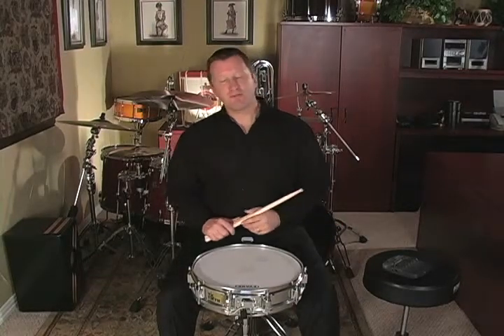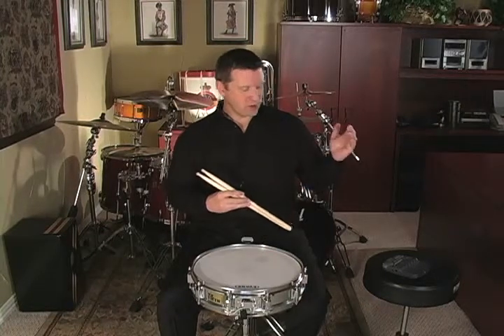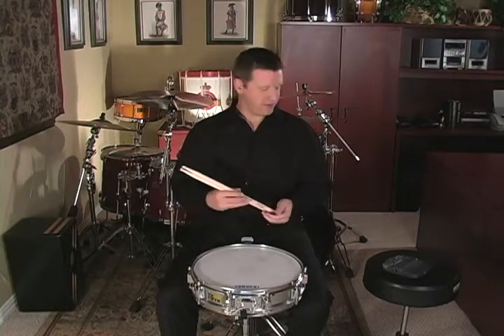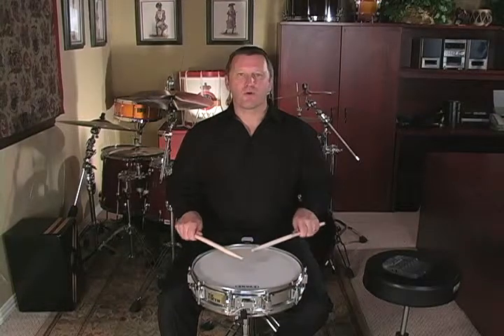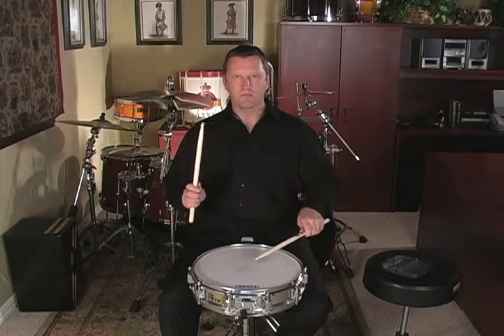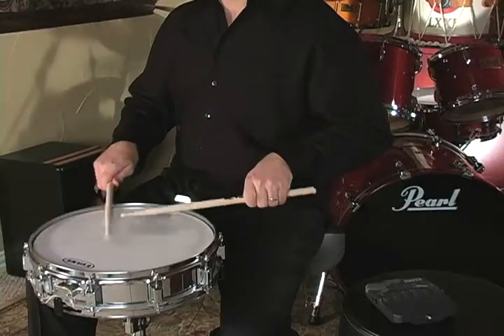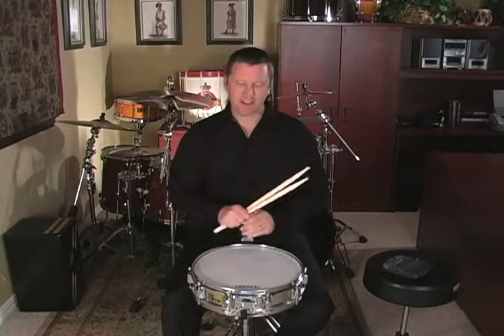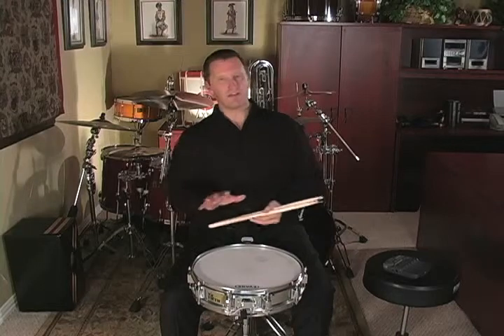A Fresh Approach to Snare Drum: Lesson 10 (D): Rudimental Etude